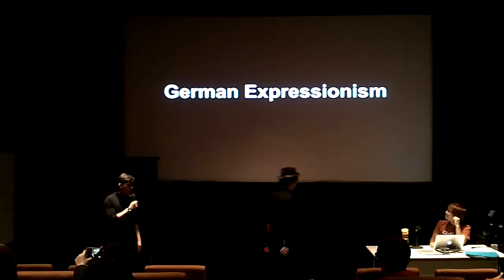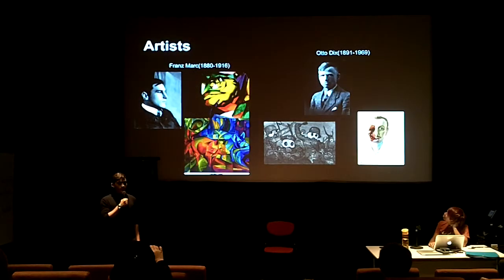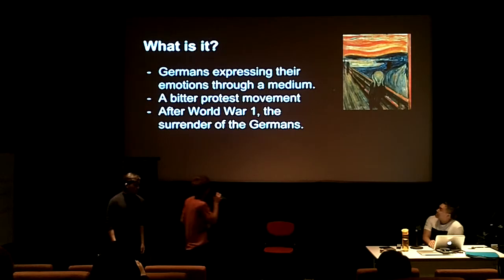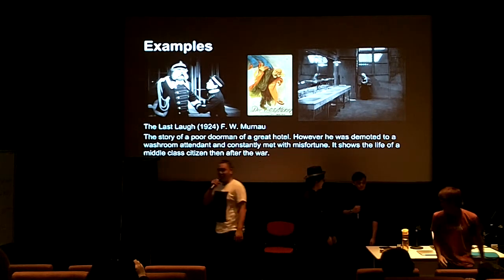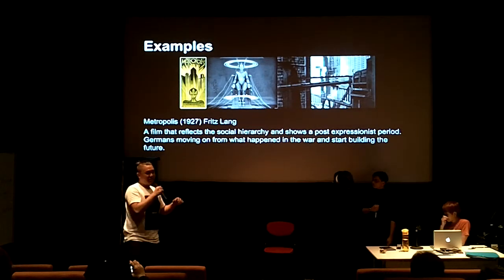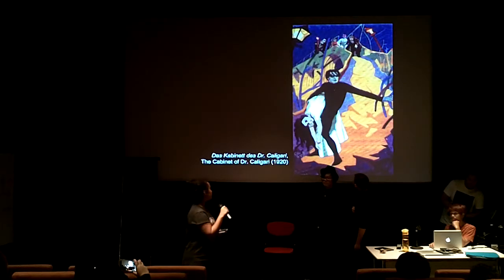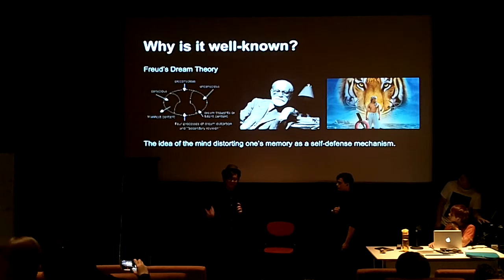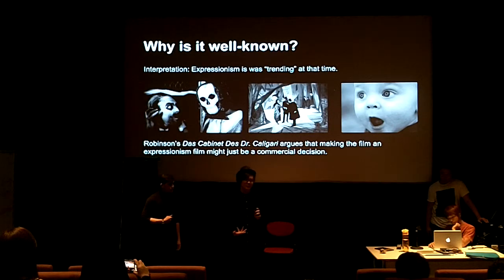Students re-enacting Dr Caligari as part of their Seminar Presentation and Wiki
As part of the module Film History Seminar Presentation, students re-enacted the story of The Cabinet of Dr Caligari to grab their peers attention.